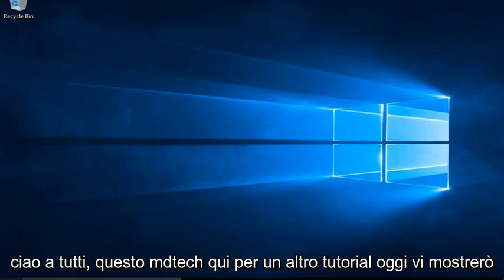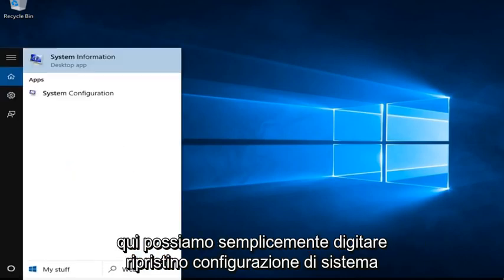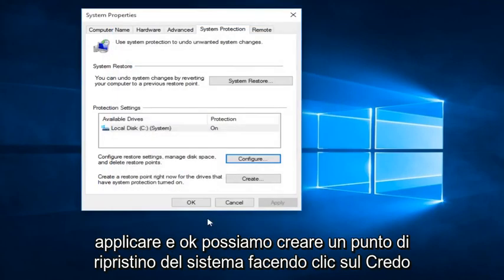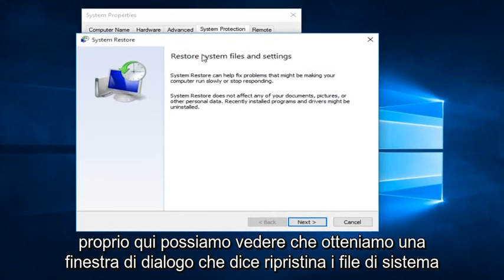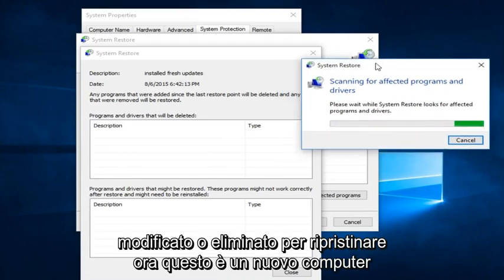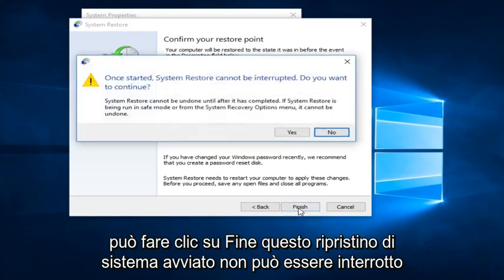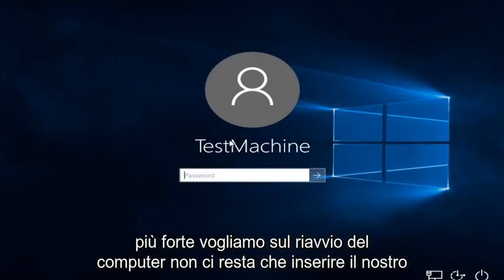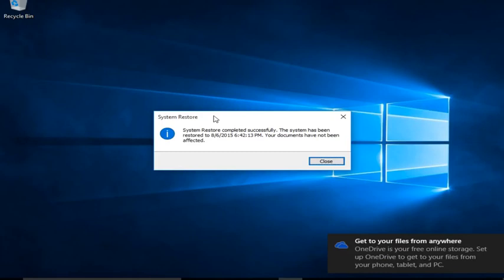Come ripristinare il computer indietro a un tempo precedente - Windows 7/8/10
Ripristina il tuo computer a un tempo precedente

In questo video esaminiamo come accedere al ripristino del sistema, come creare un punto di ripristino e come infine eseguire il rollback a un punto di ripristino creato in precedenza nel caso in cui sia necessaria la risoluzione dei problemi. A volte un ripristino del sistema non risolverà tutti questi problemi, ma è sicuramente un buon punto di partenza la maggior parte delle volte.

Ripristina da un punto di ripristino del sistema

Questa opzione riporta il tuo PC a un punto precedente nel tempo, chiamato punto di ripristino del sistema. I punti di ripristino vengono generati quando si installa una nuova app, un driver o un aggiornamento di Windows e quando si crea manualmente un punto di ripristino. Il ripristino non influirà sui tuoi file personali, ma rimuoverà app, driver e aggiornamenti installati dopo che è stato creato il punto di ripristino.

Utilizzare un'unità di ripristino per ripristinare o ripristinare il PC
Se il PC non si avvia, puoi utilizzare un'unità di ripristino per eseguire il ripristino da un punto di ripristino del sistema o ripristinare il PC. Per informazioni su come creare un'unità di ripristino su un PC funzionante, vedi Creare un'unità di ripristino.

Se stai utilizzando un'unità di ripristino creata su Windows 10:

Collega l'unità di ripristino e accendi il PC.
Nella schermata Scegli un'opzione, seleziona Risoluzione dei problemi, quindi seleziona un'opzione. (Se non vedi la schermata Scegli la tua opzione, il tuo PC potrebbe non essere configurato per l'avvio da un'unità. Controlla il sito Web del produttore del PC per informazioni su come modificare l'ordine di avvio del PC.)

Per ripristinare da un punto di ripristino del sistema, selezionare Opzioni avanzate, quindi selezionare Ripristino configurazione di sistema. Ciò non influirà sui tuoi file personali, ma rimuoverà le app, i driver e gli aggiornamenti installati di recente che potrebbero causare problemi al tuo PC.

Per reinstallare Windows 10, seleziona Ripristina da un'unità. In questo modo verranno rimossi i file personali, le app e i driver installati e le modifiche apportate alle impostazioni.

Utilizzare il supporto di installazione per ripristinare o ripristinare il PC
Se il PC non si avvia e non hai creato un'unità di ripristino, scarica il supporto di installazione e usalo per ripristinare da un punto di ripristino del sistema o ripristinare il PC.

Su un PC funzionante, vai al sito Web di download del software Microsoft.
Scarica lo strumento di creazione multimediale e quindi eseguilo.

Seleziona Crea supporto di installazione per un altro PC.

Scegli una lingua, un'edizione e un'architettura (64 bit o 32 bit).

Segui i passaggi per creare il supporto di installazione, quindi seleziona Fine.

Collegare il supporto di installazione creato al PC non funzionante, quindi accenderlo.

Nella schermata di configurazione iniziale, inserisci la tua lingua e altre preferenze, quindi seleziona Avanti. Se non vedi la schermata di configurazione, il tuo PC potrebbe non essere configurato per l'avvio da un'unità. Controllare il sito Web del produttore del PC per informazioni su come modificare l'ordine di avvio del PC, quindi riprovare.
Seleziona Ripara il tuo computer.

Nella schermata "Scegli un'opzione", seleziona "Risoluzione dei problemi". Da lì puoi:

Ripristina da un punto di ripristino del sistema selezionando Opzioni avanzate, quindi Ripristino configurazione di sistema. Ciò rimuoverà le app, i driver e gli aggiornamenti installati di recente che potrebbero causare problemi al tuo PC. Il ripristino da un punto di ripristino non influirà sui tuoi file personali.
Seleziona Ripristina questo PC per reinstallare Windows 10. Questa operazione rimuoverà le app e i driver installati e le modifiche apportate alle impostazioni, ma ti consente di scegliere di conservare o rimuovere i tuoi file personali.

Torna alla versione precedente di Windows
Per un periodo di tempo limitato dopo l'aggiornamento a Windows 10, sarai in grado di tornare alla versione precedente di Windows

Problemi risolti in questo tutorial:

Come ripristinare il tuo computer
Ripristina il tuo computer
Ripristina le impostazioni di fabbrica del computer
Ripristina il computer da un backup dell'immagine di sistema
Ripristina il tuo computer in una versione precedente di Windows 10
Come ripristinare il tuo computer come nuovo per Windows 10, Windows
8 / 8.1 e Windows 7